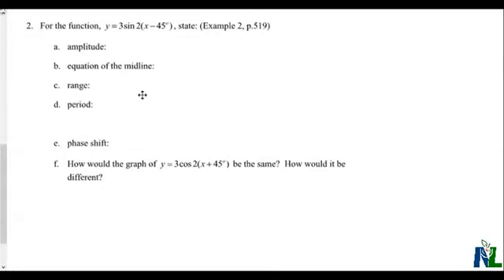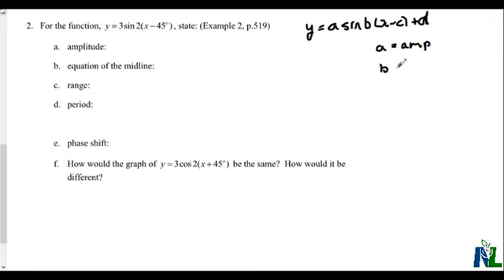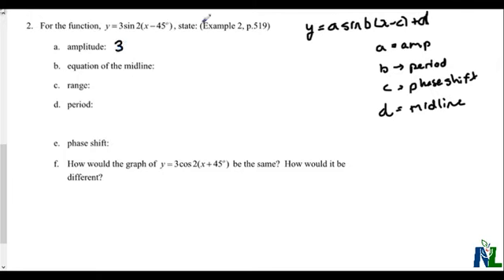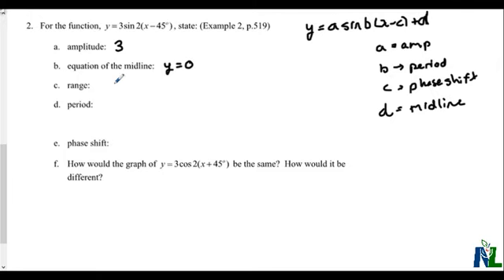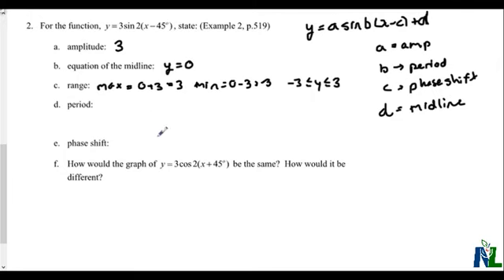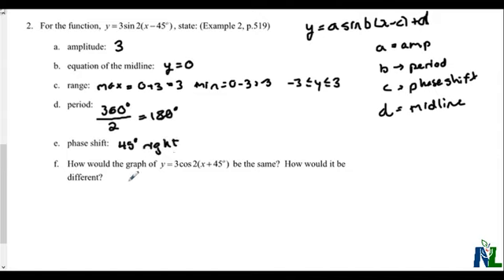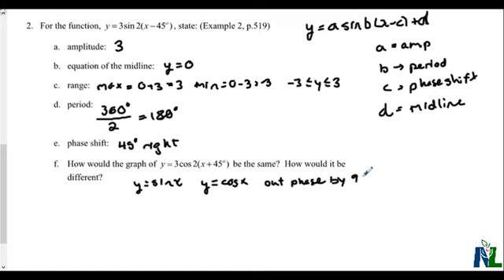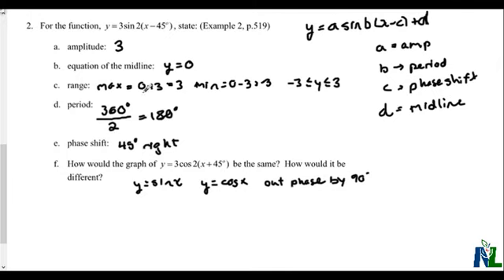Identify characteristics from a function